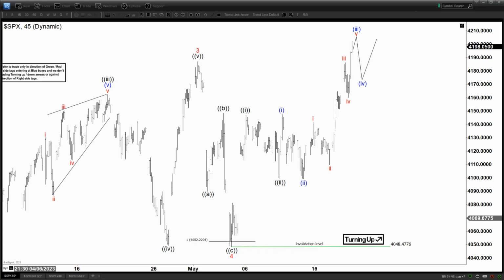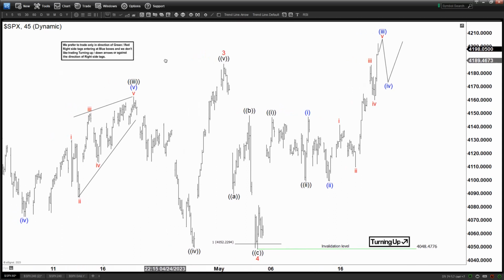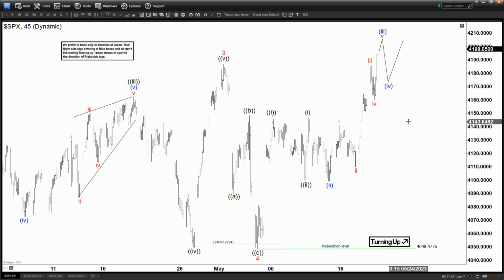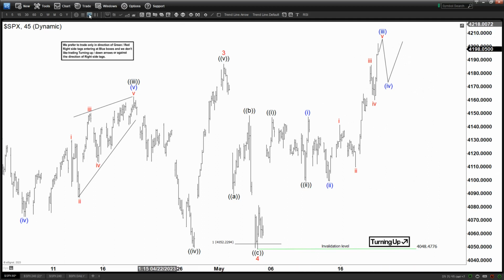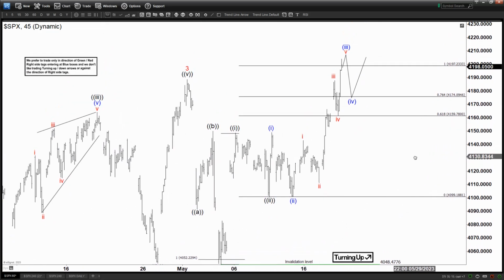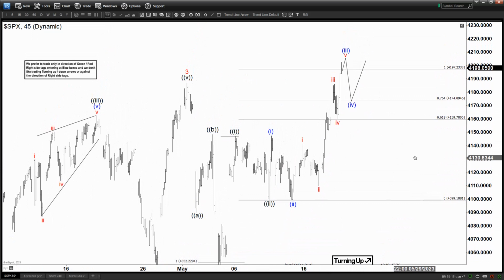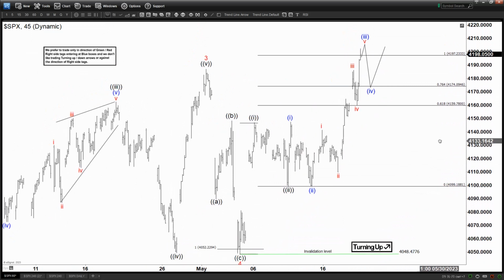S&P 500 (SPX) Has Started Wave 5 Higher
To learn more about Elliott Wave, check out our Educational classes

✪ Important Tags